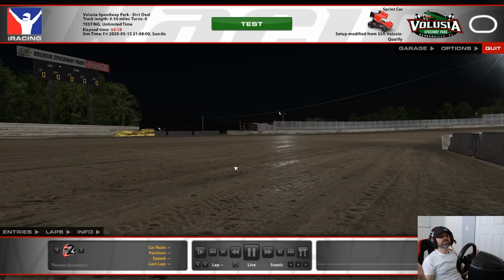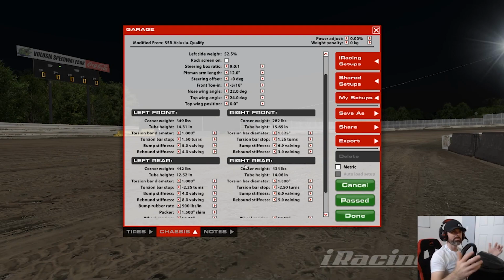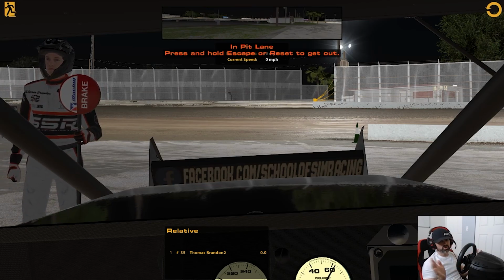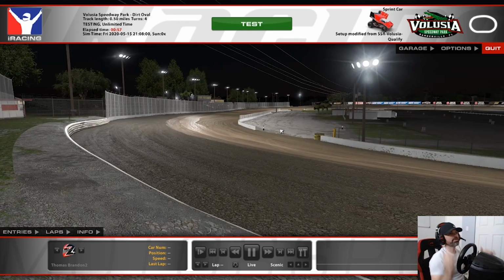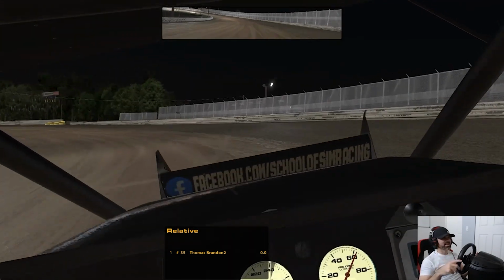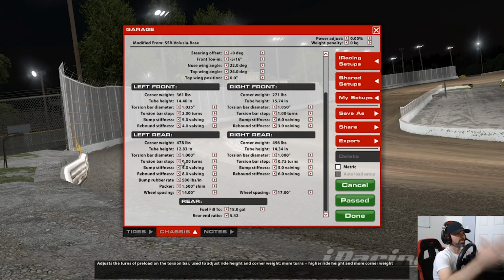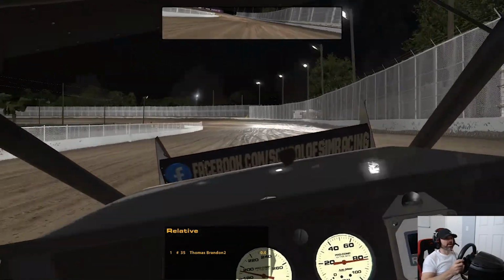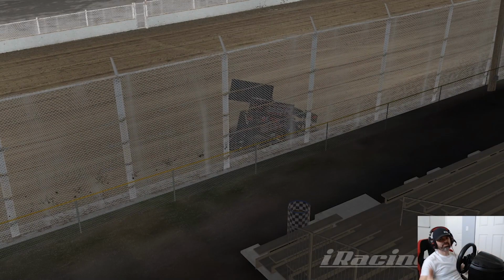Dirt Track Breakdown: 360 Winged Sprint Cars at Volusia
After having a handful of requests, I decided to finally get out this video breaking down how to run Volusia in the winged 360 sprint cars.

So in this video, I'm going to walk you through everything, from how I qualify and run the feature, to the different setups and adjustments I use.

Hopefully, it will help you run upfront in this week's official races.